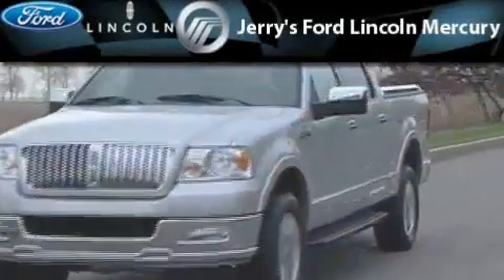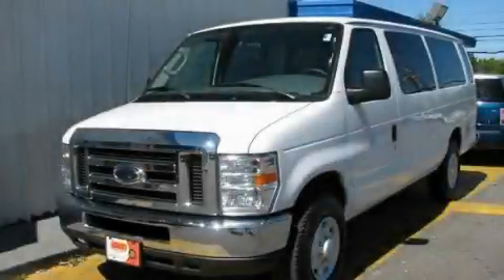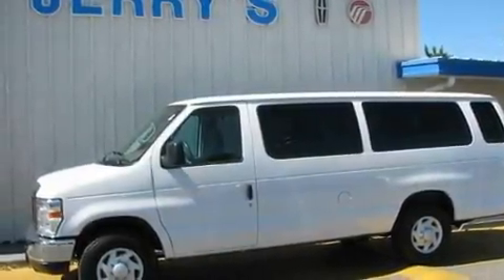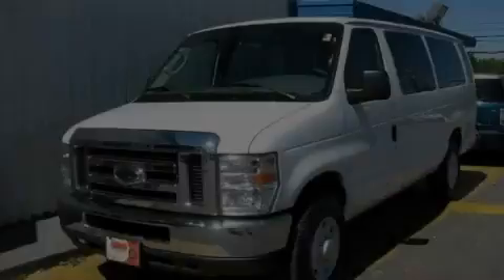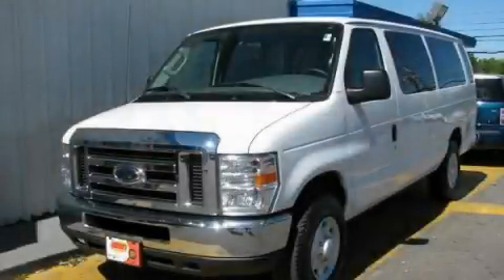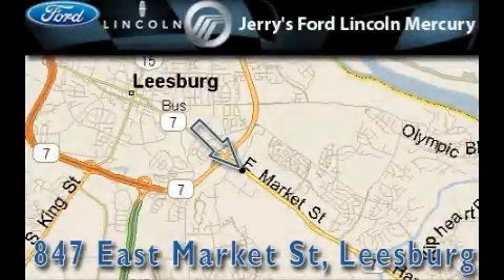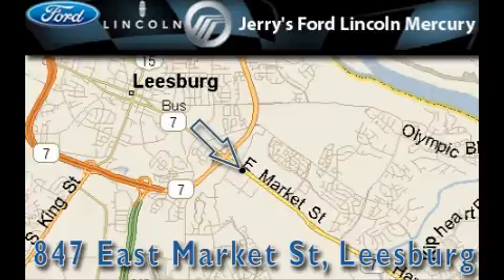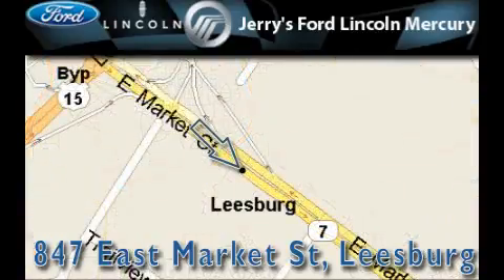Pre-Owned 2008 Ford E-Series Econoline Herndon VA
We are proud to present this 2008 Ford E-Series Econoline.

 Year: 2008
 Make: Ford
 Model: E-Series Econoline
 Engine: 8 Cyl - 5.4L
 Trans.: Automatic
 Exterior: Oxford White
 Miles: 53,249
 Interior: Medium Flint

 847 East Market St.

 2008 Ford E-Series Econoline Leesburg VA